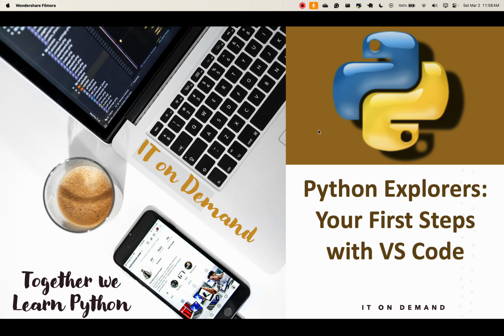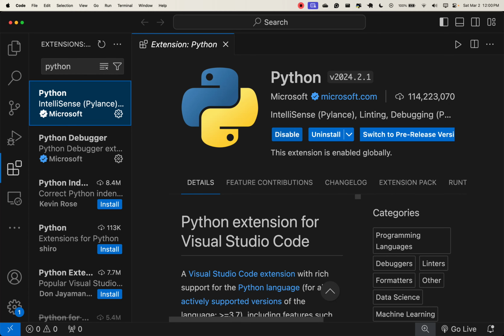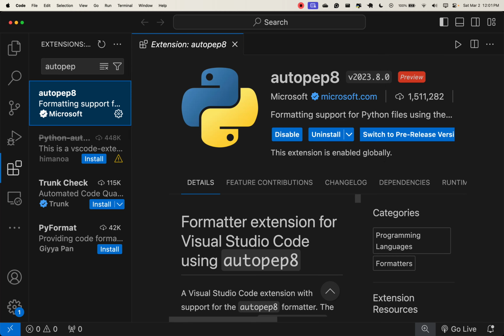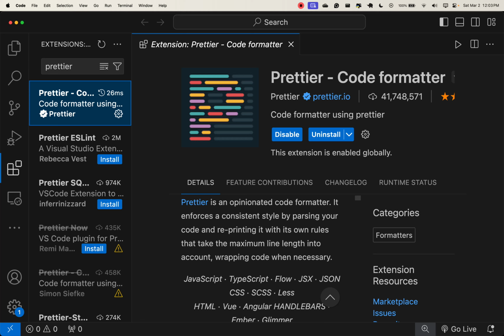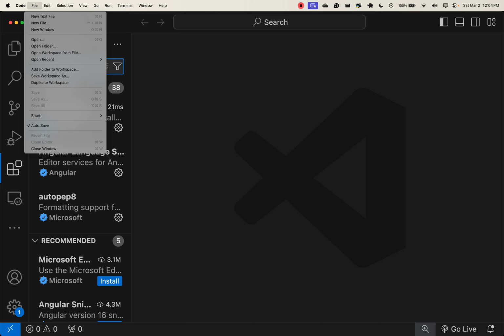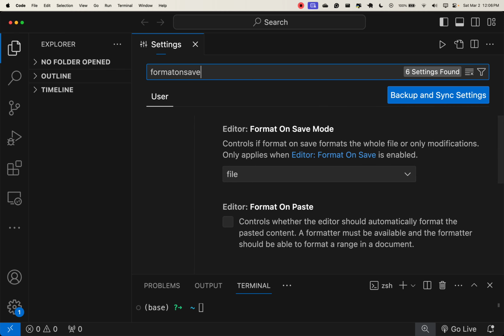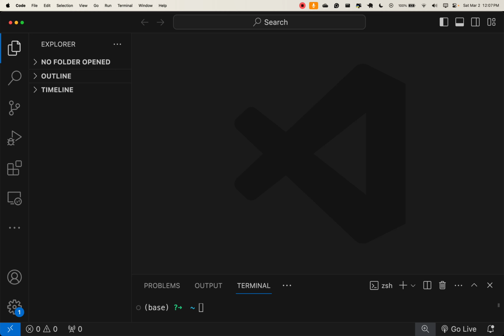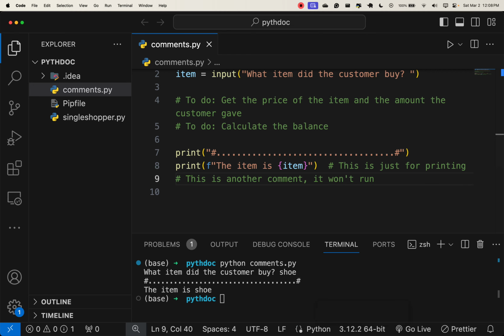07 Python Tutorial : VS Code Setup for Beginners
In this video, we explore how to use numbers in Python and use cases for using them.

"The best way to learn is by doing and the way to do is by learning" (Johnson). Hence, get your hands dirty with me as we learn Python together.